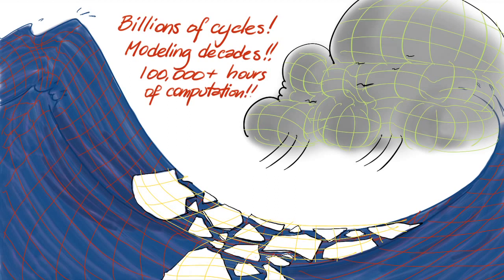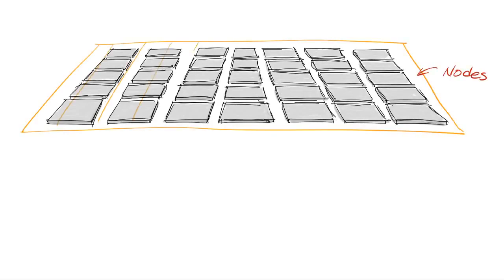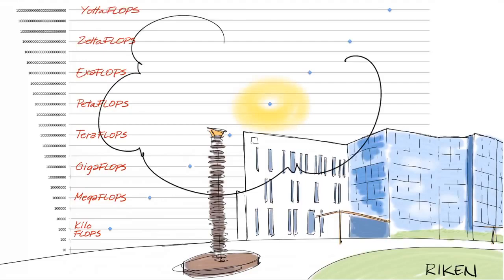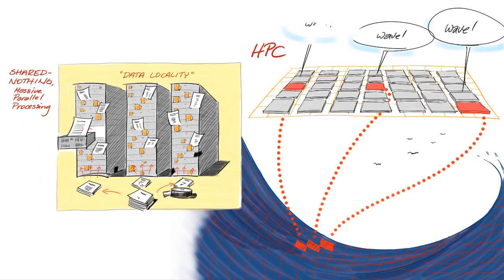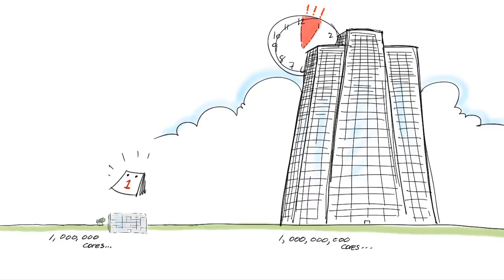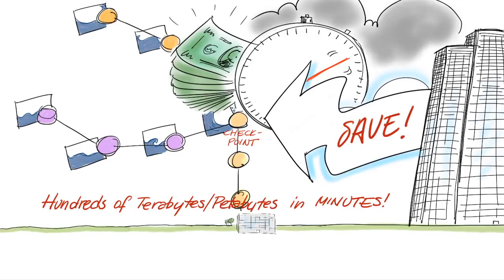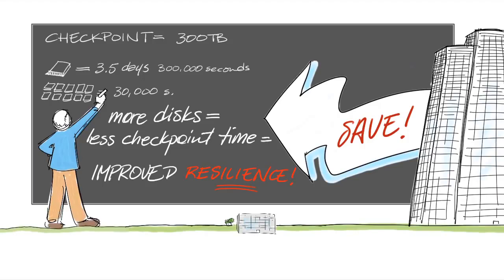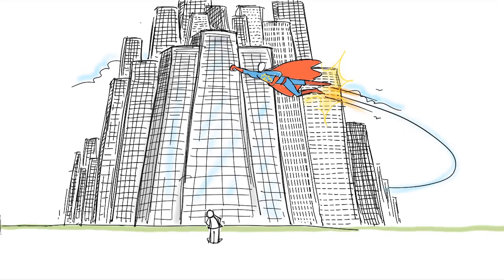Big Ideas Simplifying High Performance Computing Architectures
High Performance Computing (HPC) Architectures have been designed to address the needs of very computationally intensive applications.  In this video Patricia Florissi, reviews some of the applications that gave rise to these architectures, discuss challenges imposed by these applications, and then discuss how the design of HPC architectures address some of these challenges.  Understanding HPC architectures is an important pre-requisite to understanding Fast Data concepts.